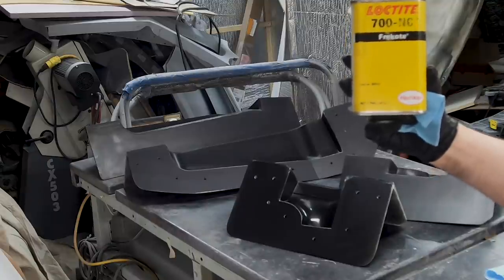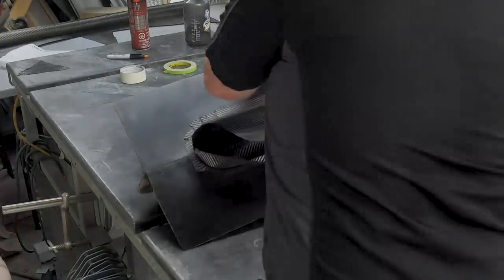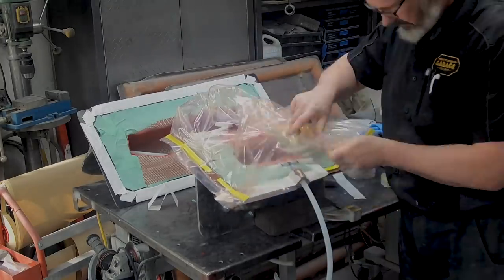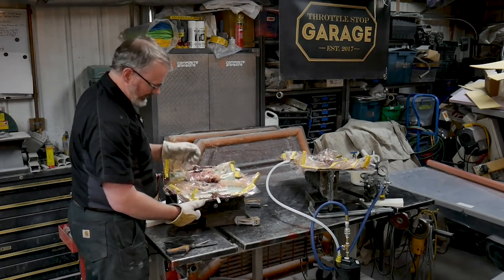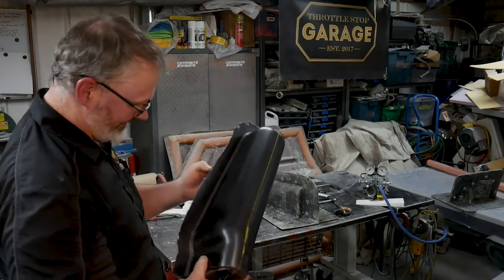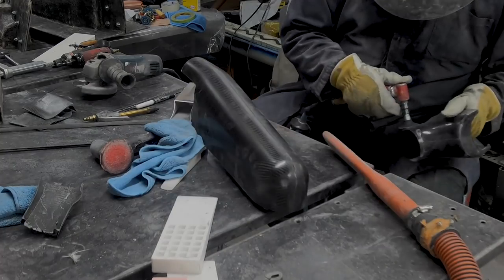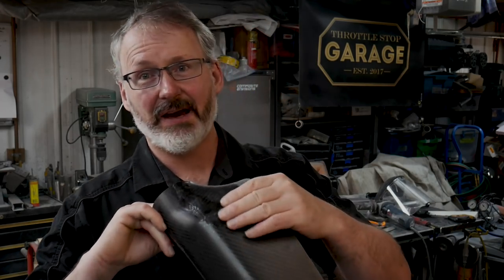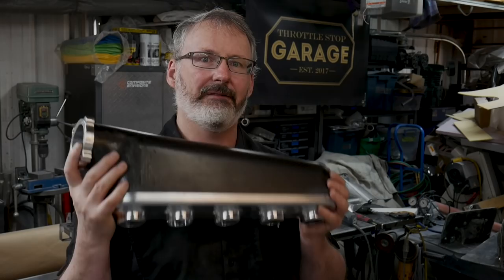DIY Carbon Fiber Intake Manifold: Part 2 Making the carbon fiber plenum.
Composite Envisions
Fibertack MT1
3M Super 77
Squeezee Line Clamp
Quick Connect Release For Vacuum Model:872
Freekote 700-NC - Release agent
Freekote FMS - Mold sealer
2nd Quality Carbon Fiber Fabric 2x2 Twill 3k 50"/127cm 6oz/203.43gsm Toray T-300
Premium Resin Tech RDR-3121-RTM High Impact/High Temp Vacuum Infusion Epoxy
Airtech Stretchlon 800 bagging film
Airtech AT200Y Tacky Tape
Airtech GS100 Tacky Tape 1" - Vacuum Bag Seal 25ft Roll
Airtech Resinflow 60 Resin Flow Medium
Airtech Bleeder Lease B Coated Peel Ply.
Pro-Set ADV-175 Model 2093